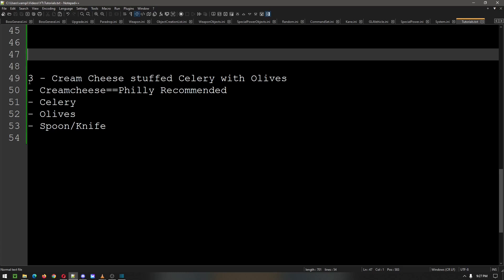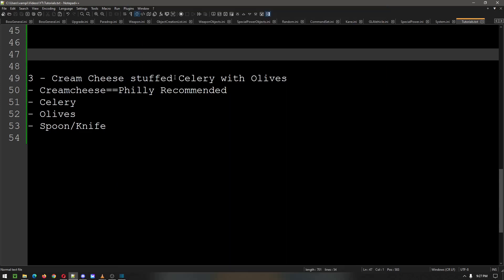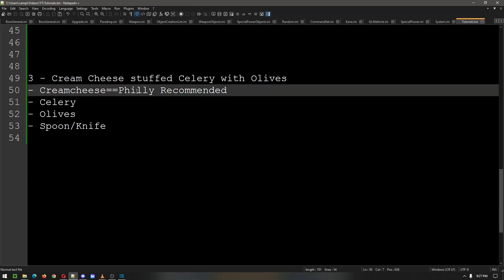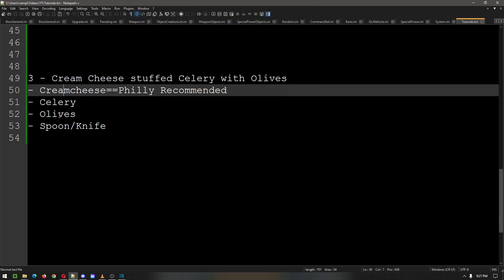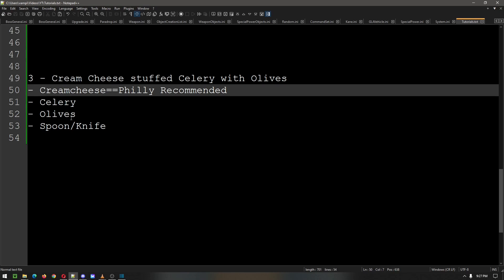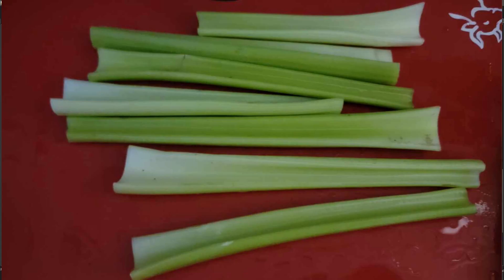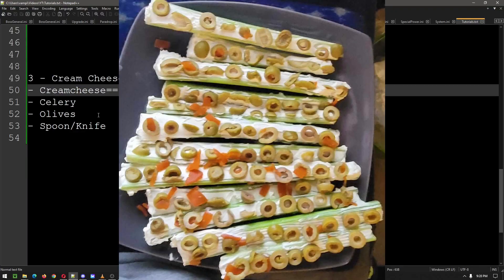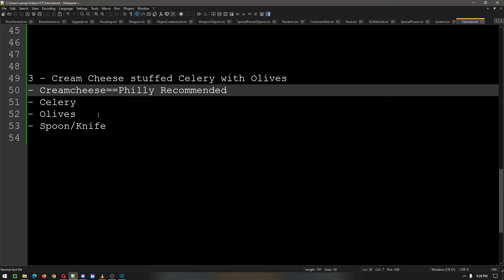Janus Jaguar Cooks - Cream cheese stuffed Celery with Olives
In this Tutorial, I go over how to make some Cream cheese stuffed with Olives

Time - 10-20min
Ingredients:
Cream cheese - Philly recommended
Celery
Olives
Optional - Everything bagel seasoning